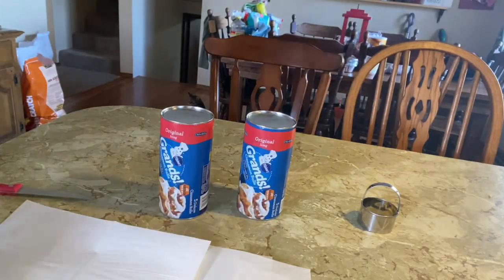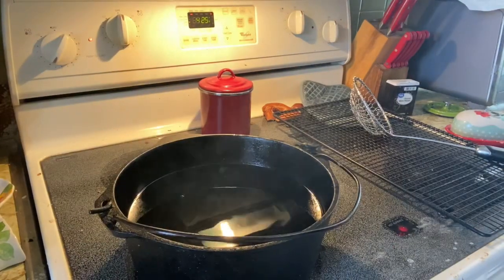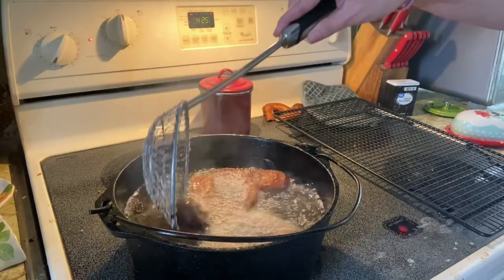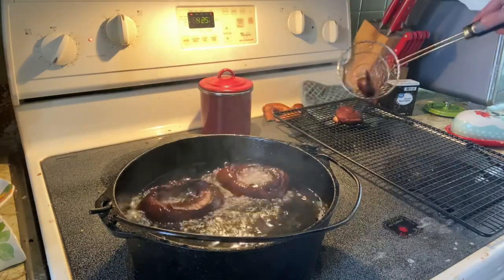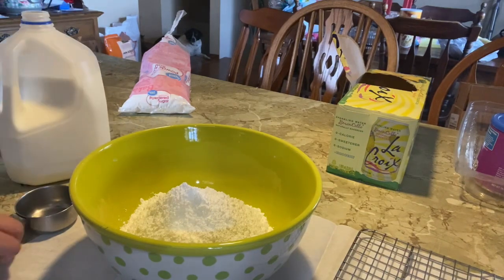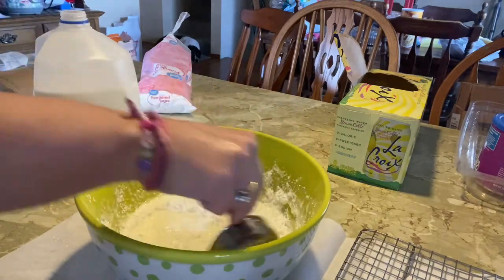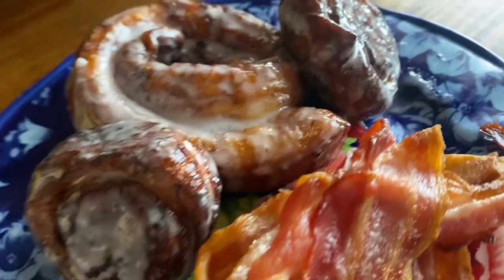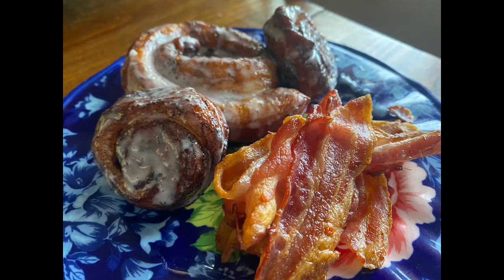Cinnamon Roll Doughnuts and Bacon